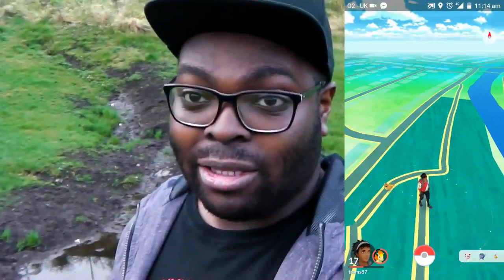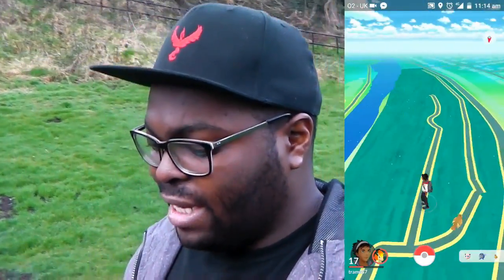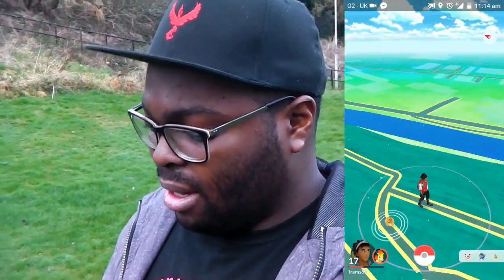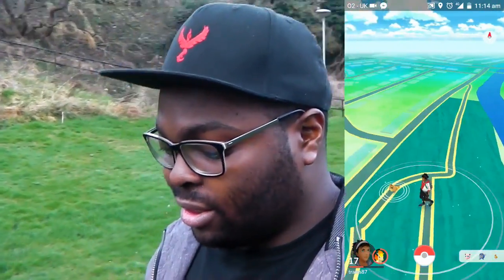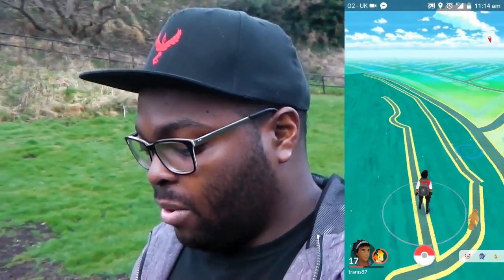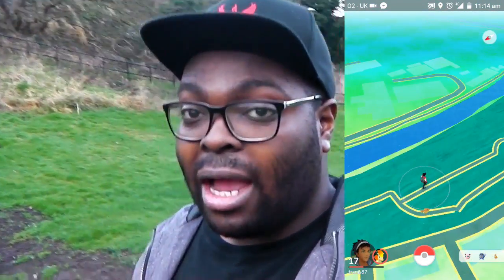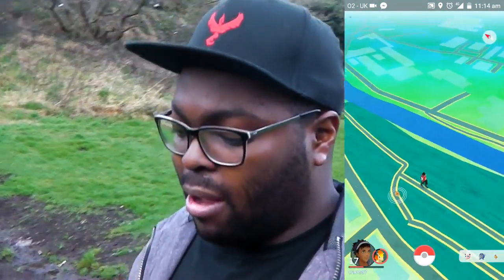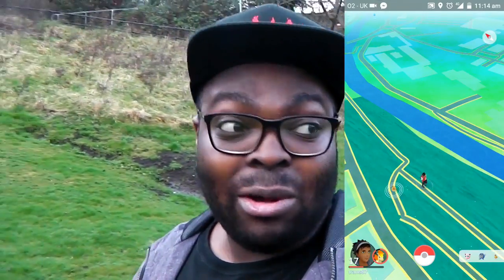Pokemon GO - Possible Spawns & Nests Increased In Suburbs & Rural Parks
Last week Niantic took to the official twitter to share with us that they've noticed wild Pokemon spawn rates increasing in Rural areas and Suburbs. So in this episode head out to go and see.

Setup
Camera: Panasonic HX-DC1
Camera 2: Fujifilm Finepix S2950
Editor: Smart Hopewell

Copyright for all Pokemon or Pokemon Go content belong exclusively to (Pokemon Company).